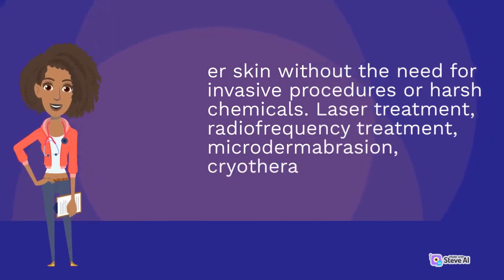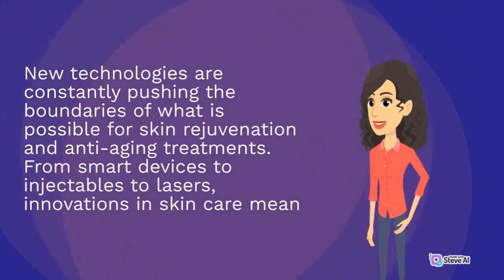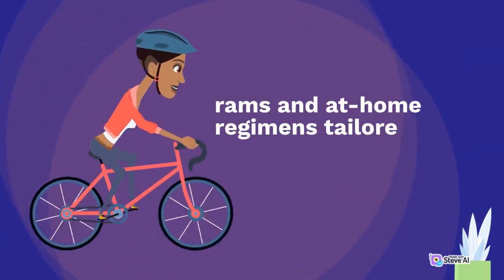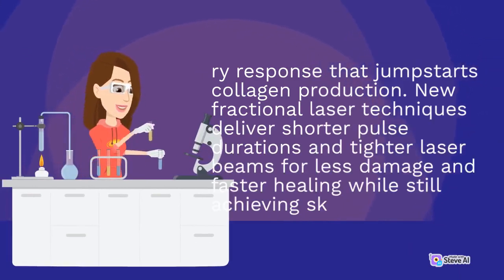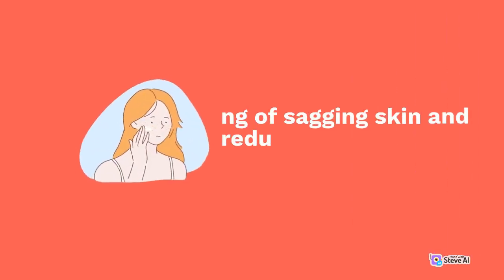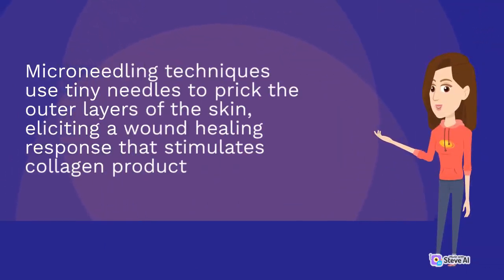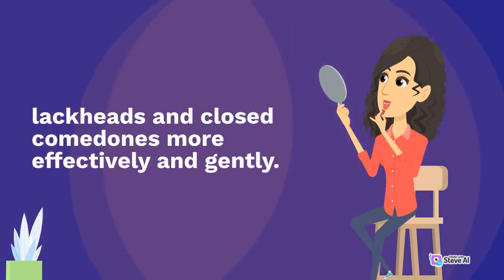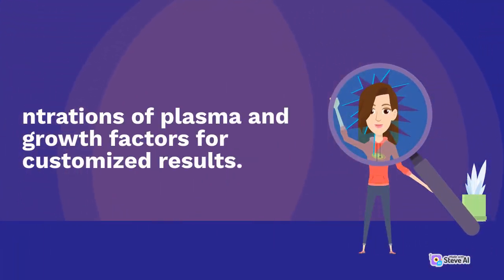How to take care of your face while traveling | Part 2 | Beauty Blossom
Welcome back to Beauty Blossom! This video is perfect for skincare beginners or anyone looking to upgrade their skincare routine. Stay beautiful with Beauty Blossom - Your Guide to Skincare and Beauty.